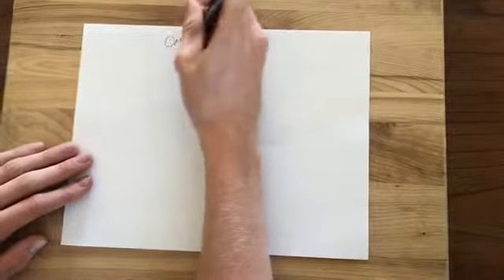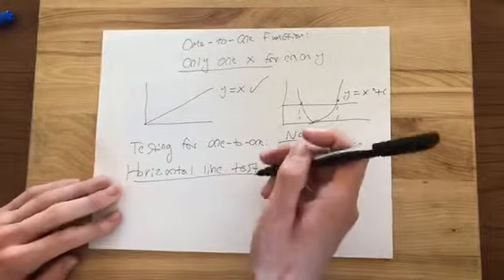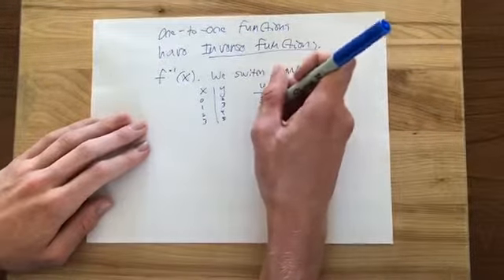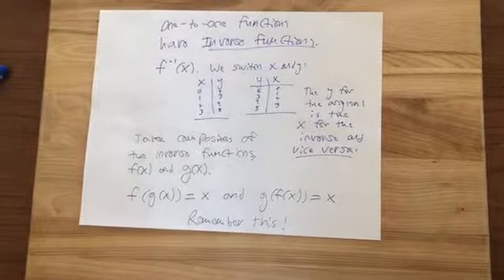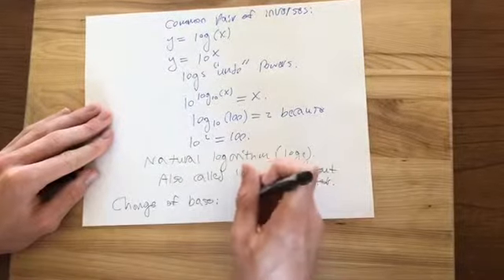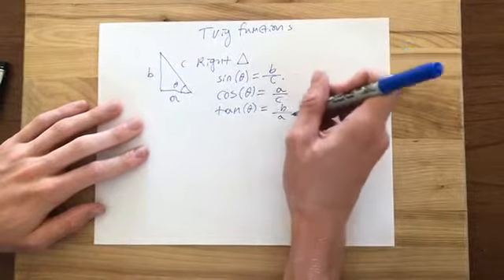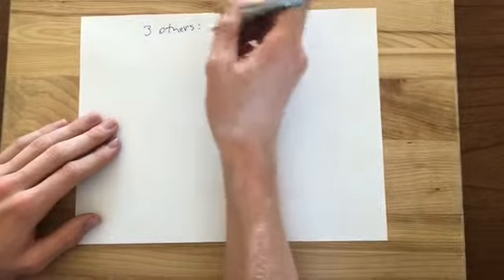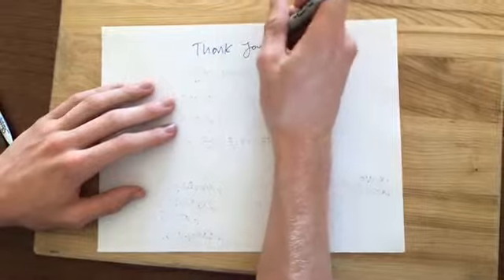Prerequisites to Calculus: Part 2